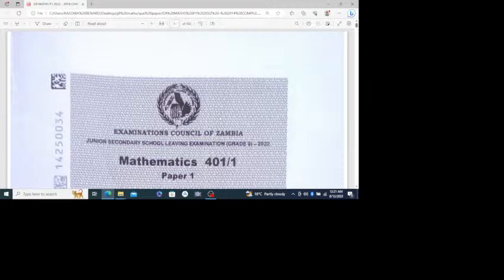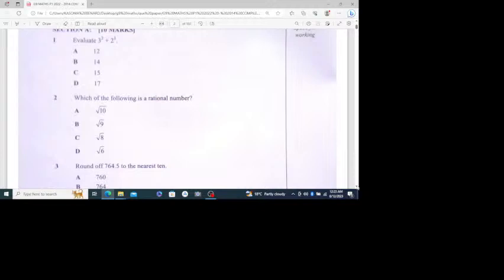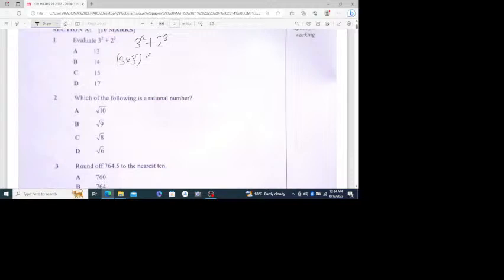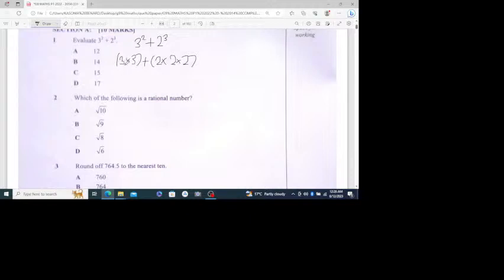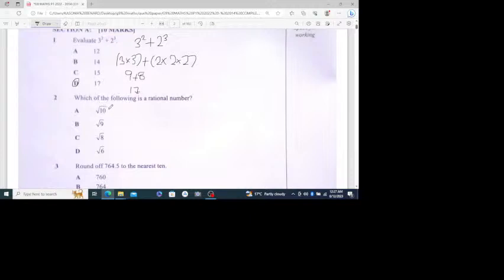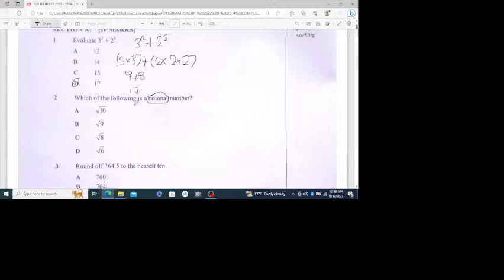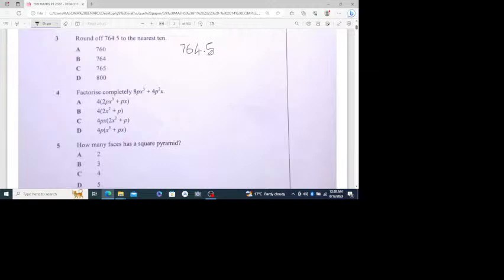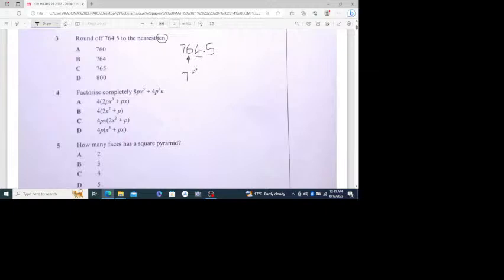Easy Learning zed-Mathematics Live Stream